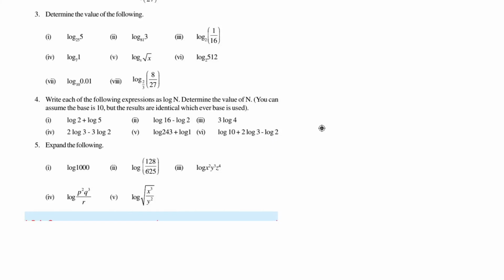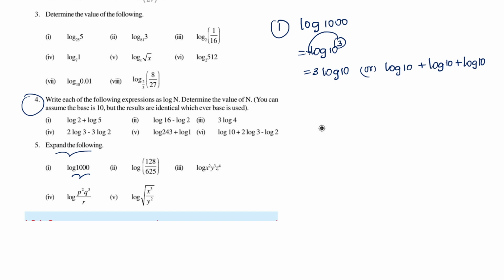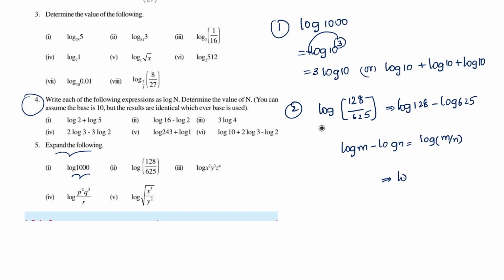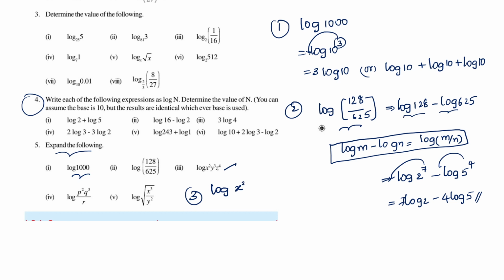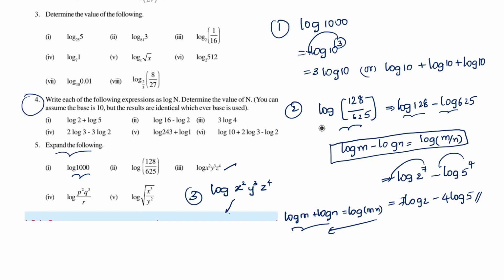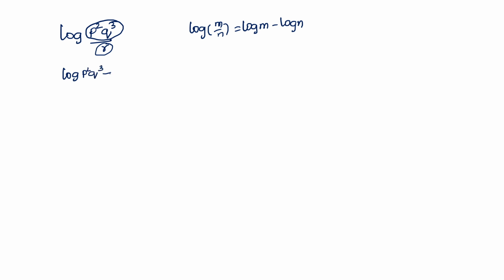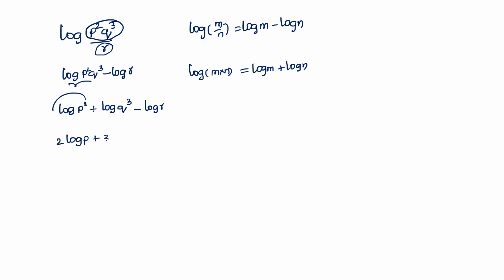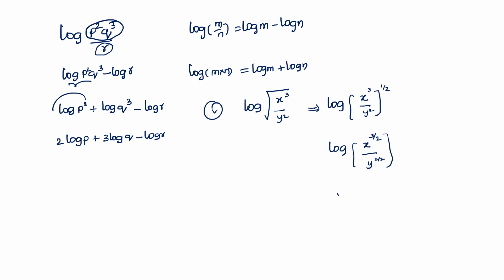logarithms part 2